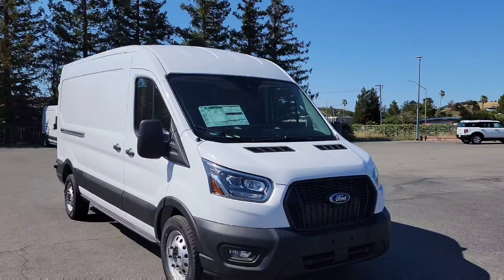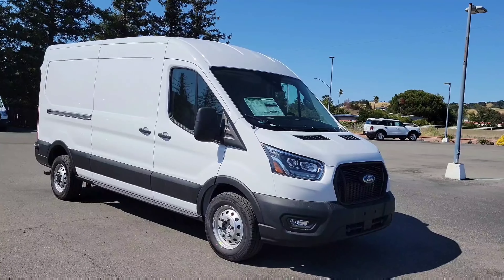2022 Transit 250 Cargo | Medium Roof | 3.5L Ecoboost | Sync 4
call/text for pricing and to set an appointment for a demo drive.